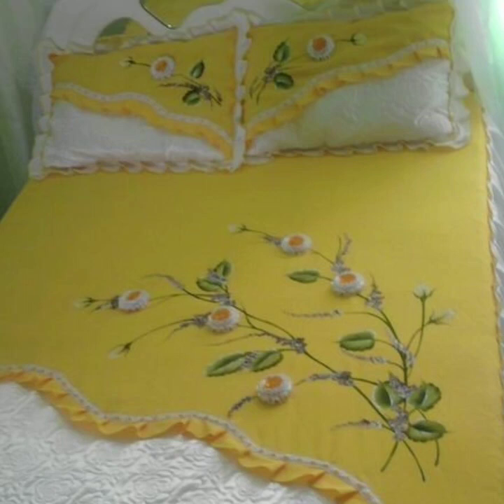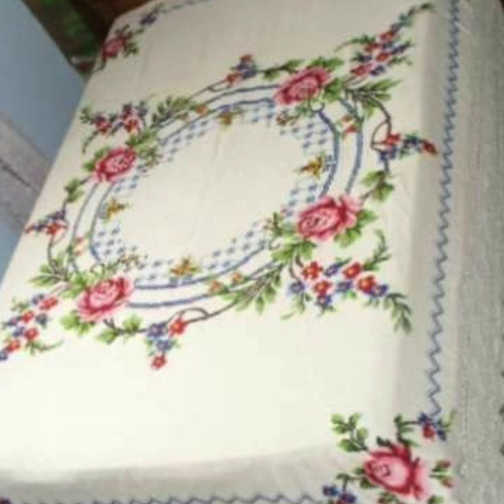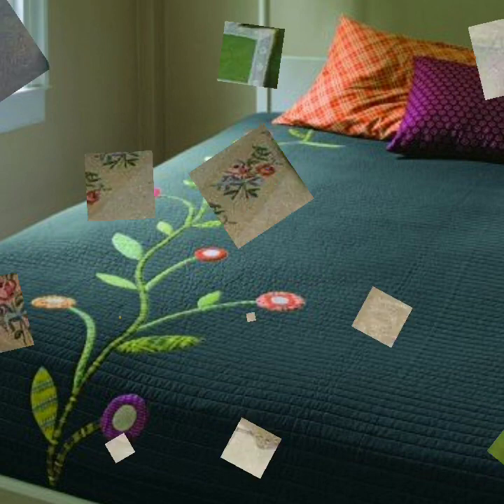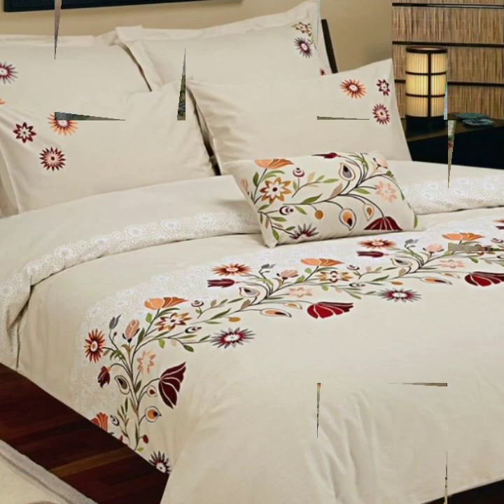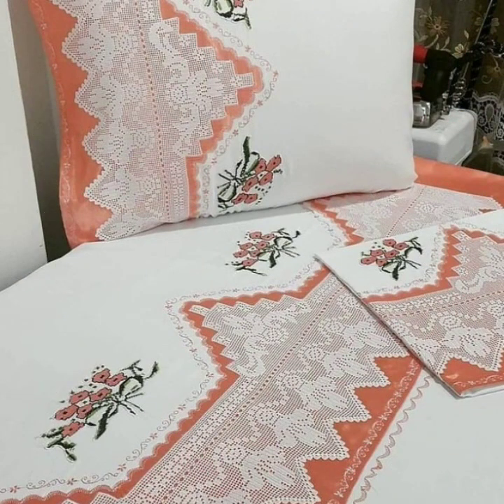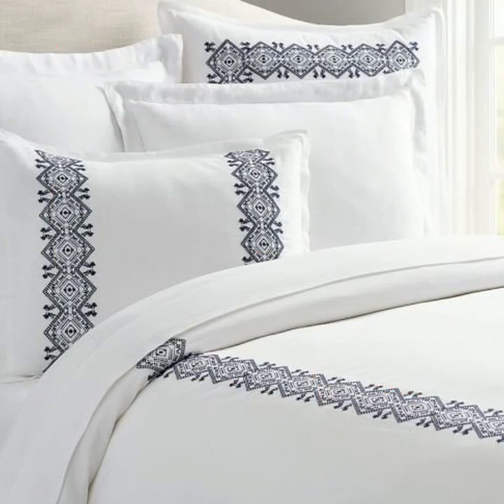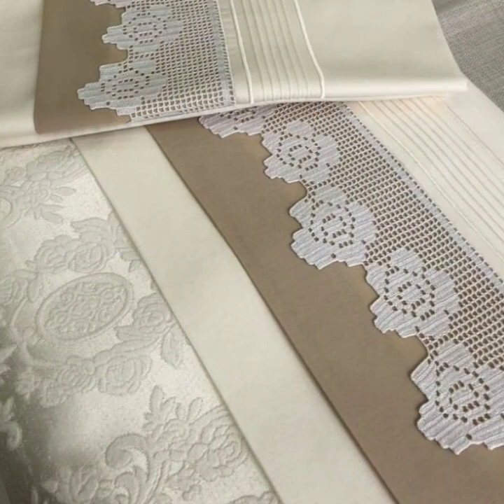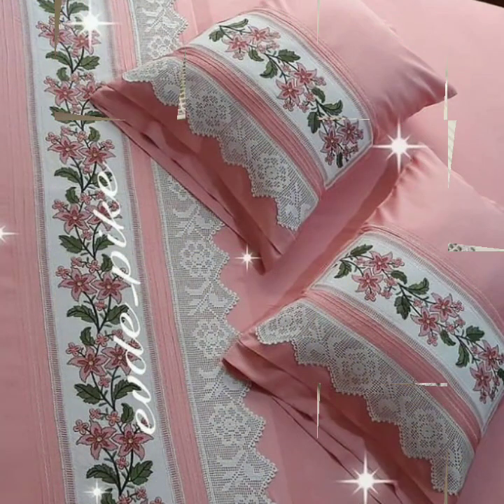Very Atrectve Impressive Cross Stitches Hand Embroidery Bedsheet New Designs Dosuti Pettern